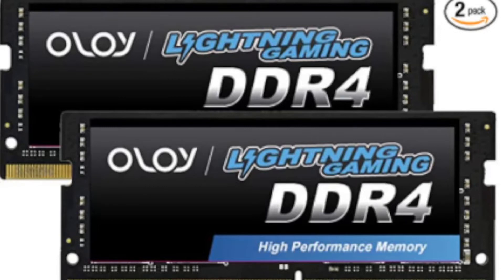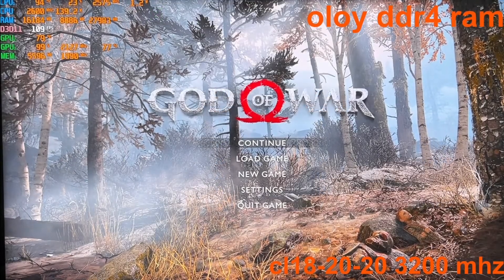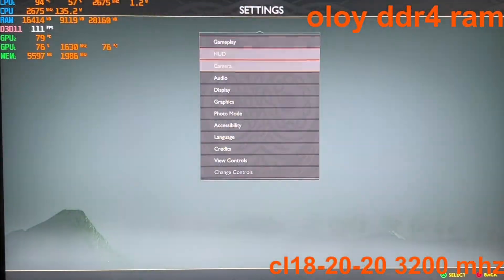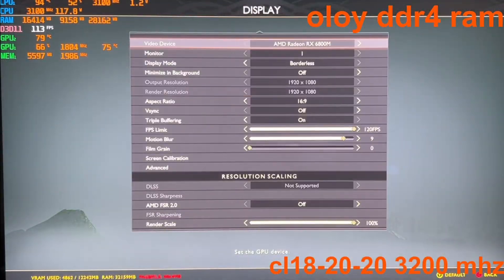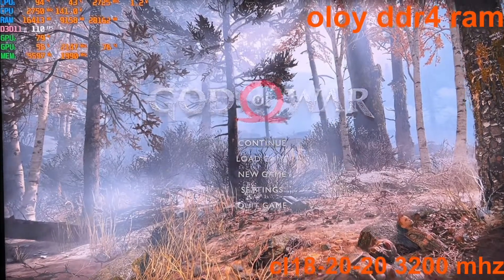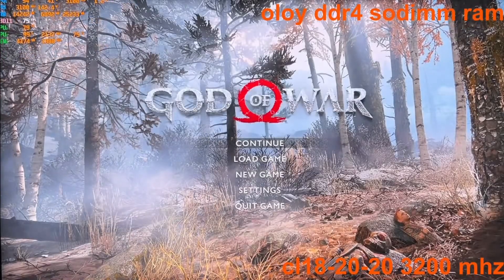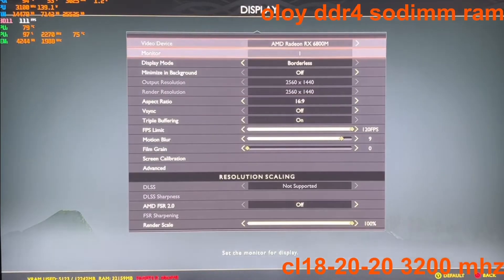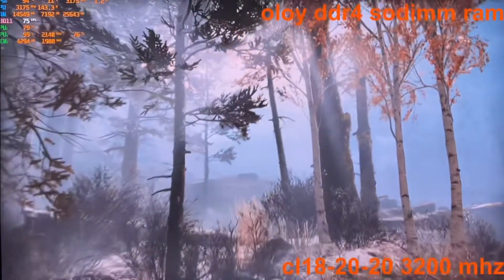Oloy Sodimm ddr4 ram benchmark and FPS test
Benchmark and FPS from the Oloy Sodimm ddr4 ram.